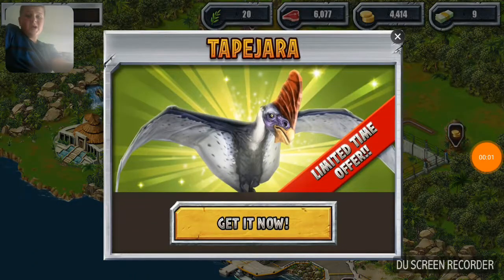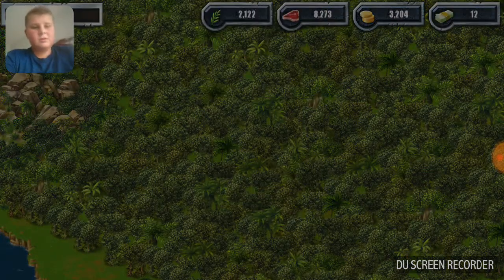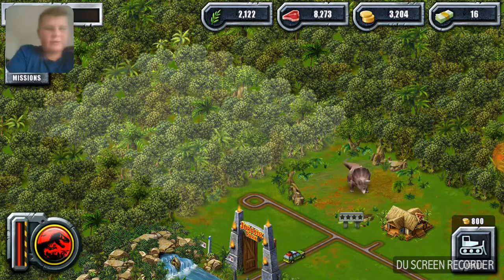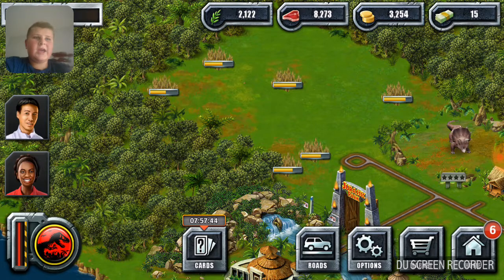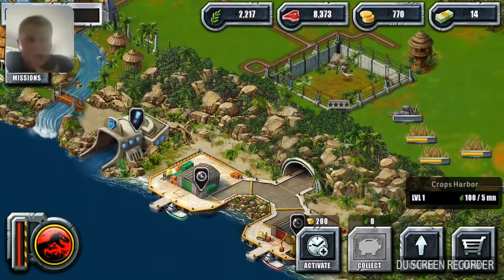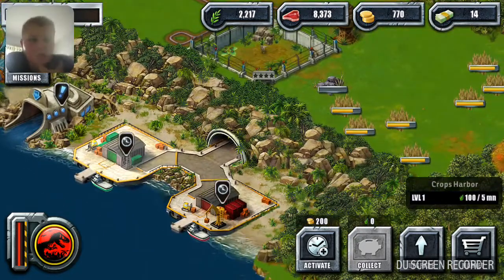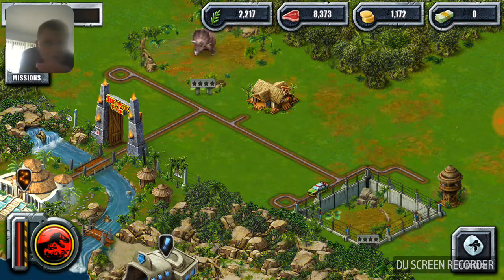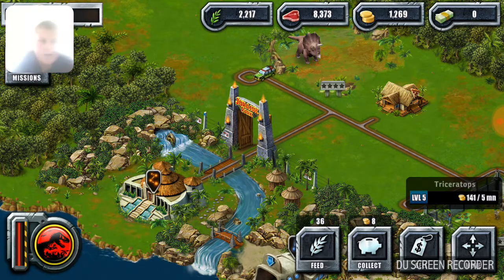Jurassic Park Builder #2 part 1: hard to get coins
Trying to get Velociraptor but does not work because of shortage of coins